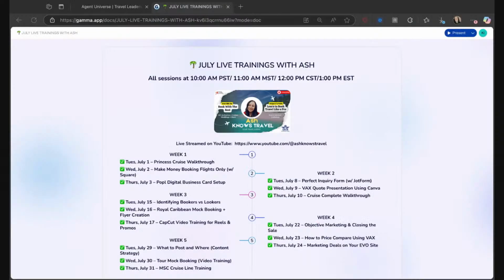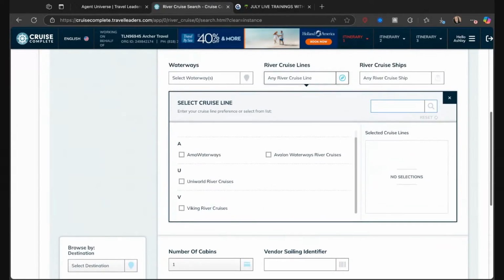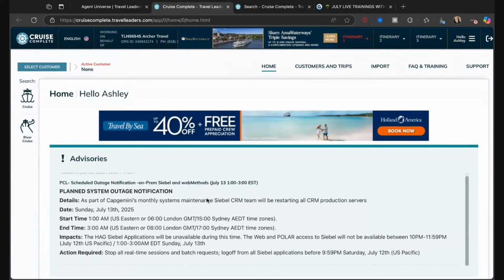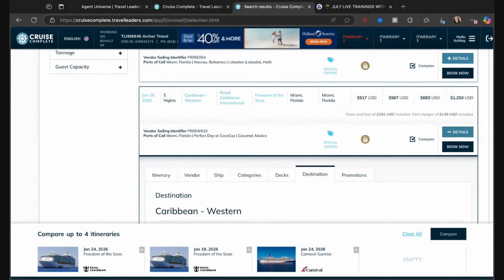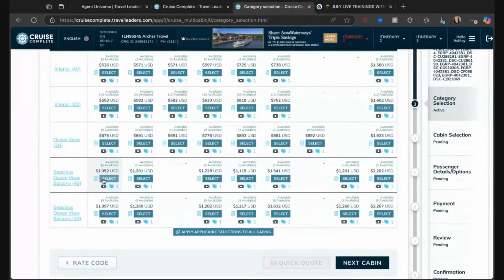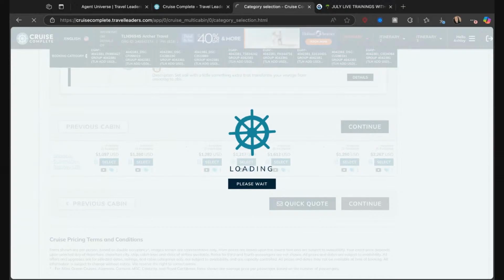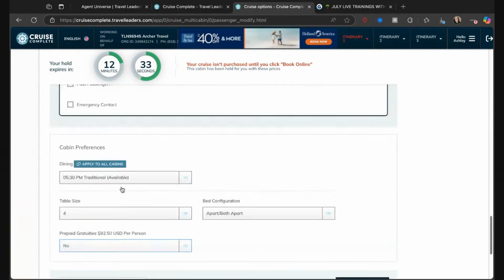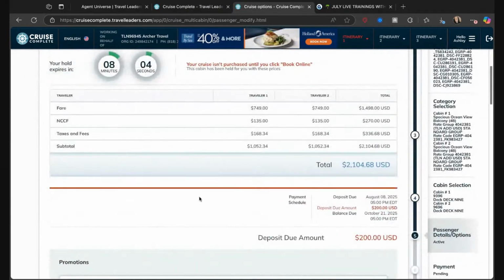Cruise Complete Walkthrough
🛳 Cruise Complete Walkthrough | Travel Advisor Training
Get a step-by-step walkthrough of how to plan, price, and book cruises like a pro! Perfect for new and experienced travel advisors looking to master cruise bookings.
📌 Learn the tips, tools, and insider knowledge to boost your cruise sales.
👇 Watch now and level up your travel business!